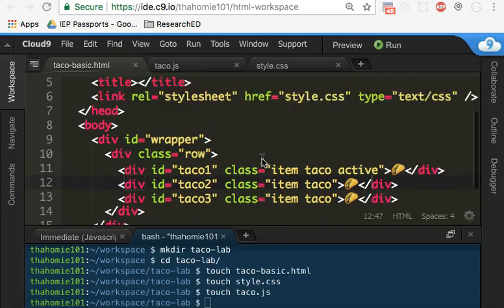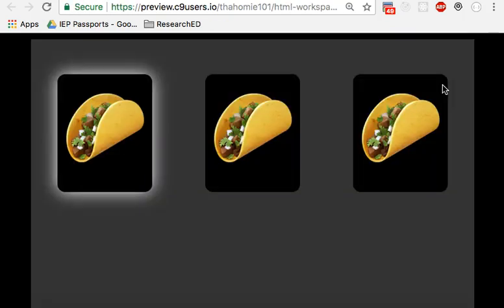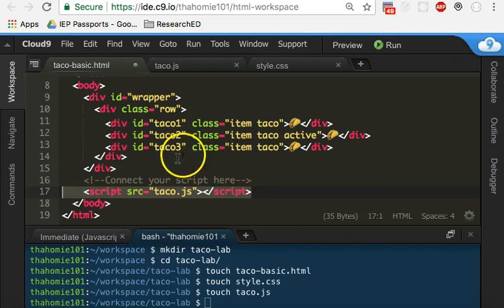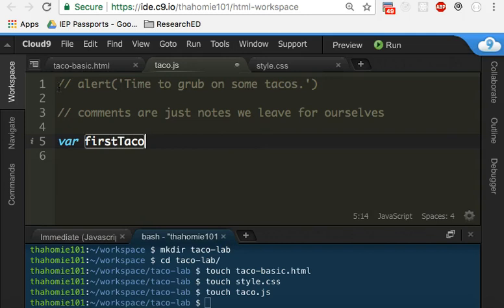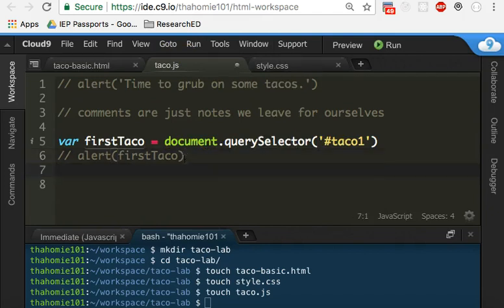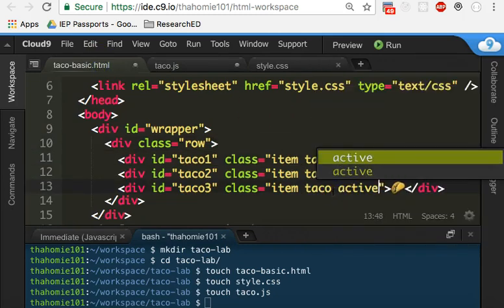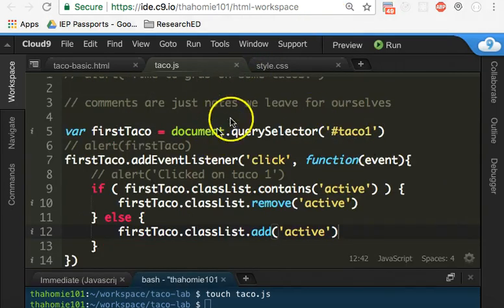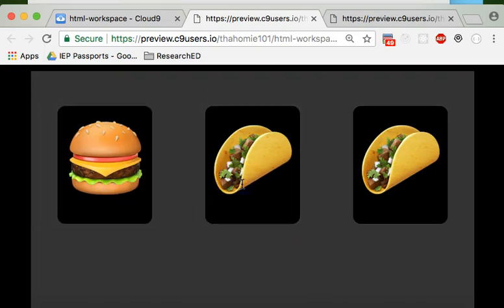Vanilla JavaScript - Taco Selector and ClassList